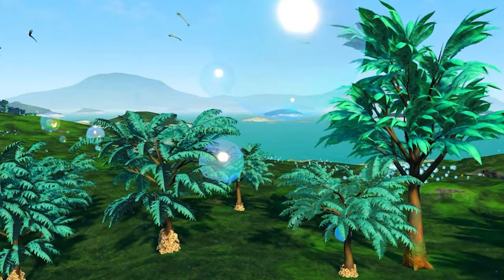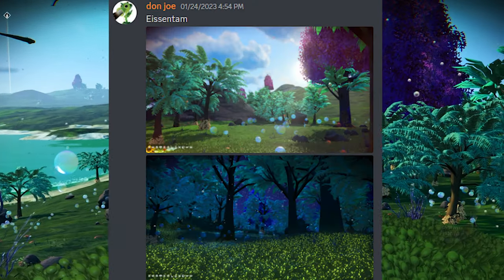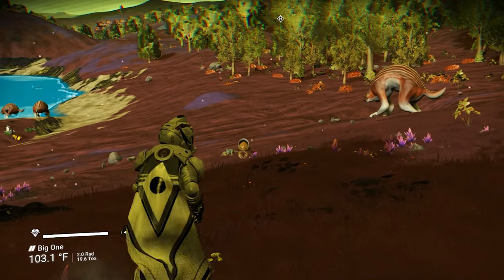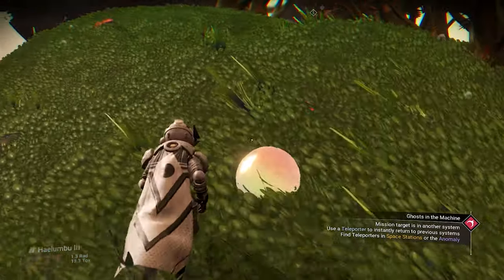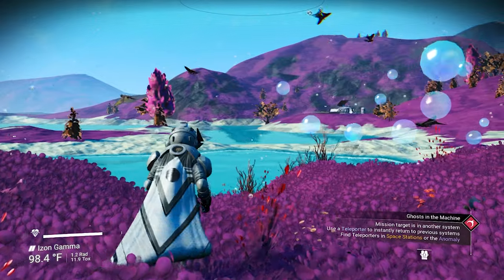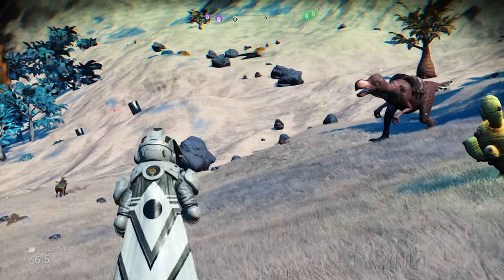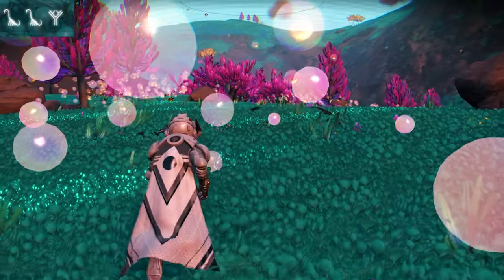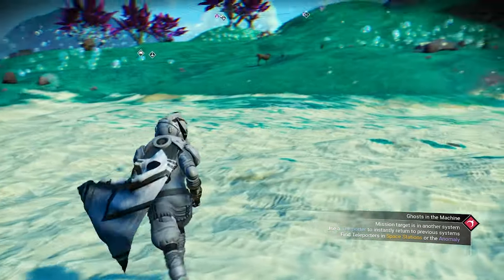Best 10 Paradise Planets in No Man's Sky 2023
in this video i will show you 10 paradise planets in no mans sky
all paradise planets i showed inside Eissentam Galaxy and Euclid

( might get patched next update  )

Special Thank you to my VIP Member For supporting the Channel  :
1: MrMarblboro
2: Sandy Tary

📖 YouTube Chapters 📖
00:00 Best 10 Paradise planets Start
00:21 10 Paradise planet Locations
07:06 How to Go to Lush Galaxy Eissentam